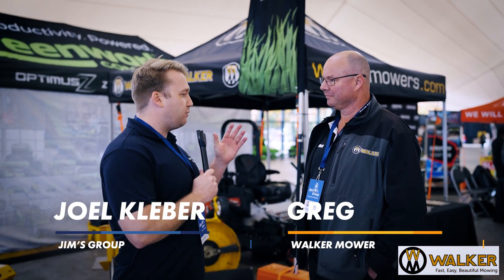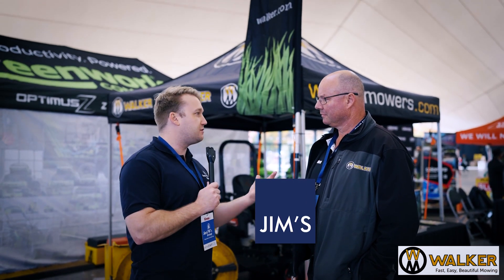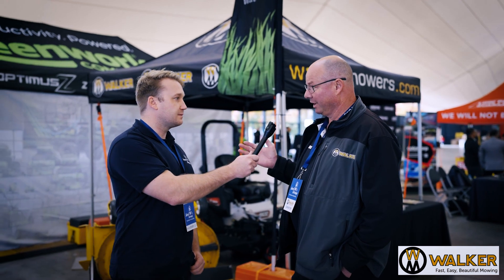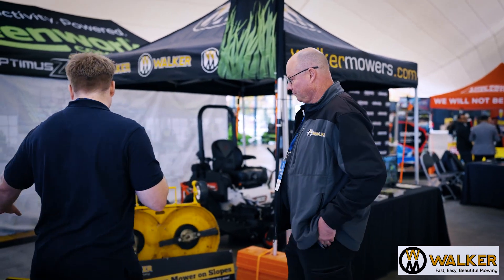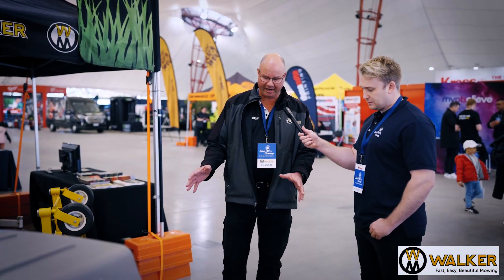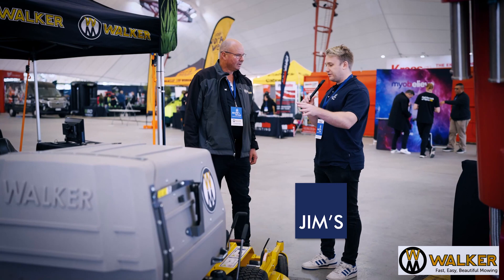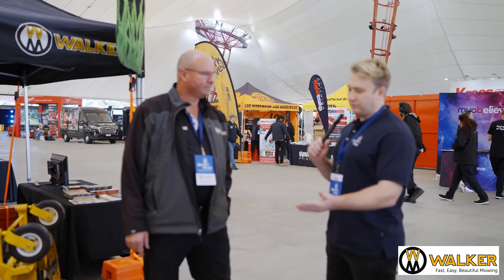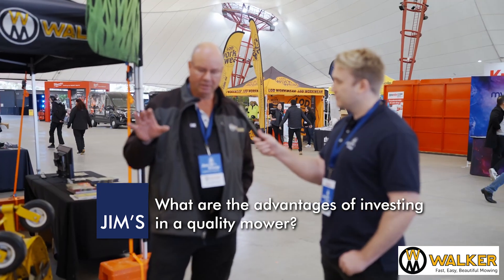Why buy a Walker Mower?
Jim's Mowing is Australia's largest mowing and gardening franchise with more than 2,000 franchise owners located near you! It was established in 1989 by Jim Penman, and since then, it has become one of Australia's most well-known and loved brands.

All franchisees are fully-insured, police checked and backed by the Jim's workmanship guarantee.

This means that our franchisees always are accountable to head office in the event something goes wrong, unlike independent contractors.

Jim's Mowing is more than just mowing as well! We offer total garden solutions, including landscaping, pruning, hedging, rubbish removal, plus a lot more!

When you use Jim's Mowing you're supporting a local family business that is Australian owned.